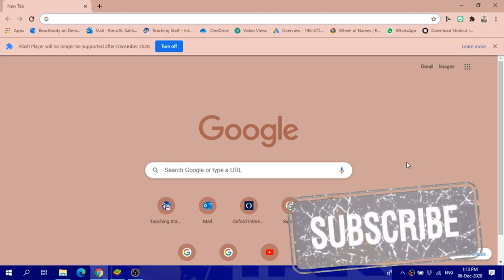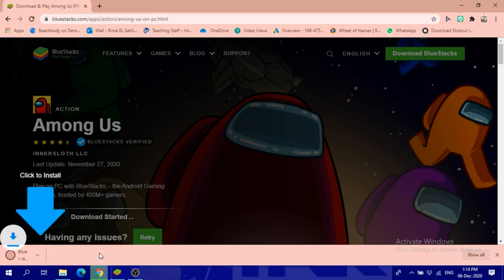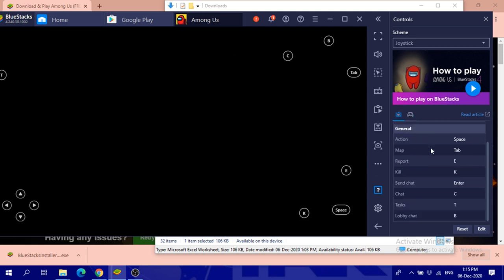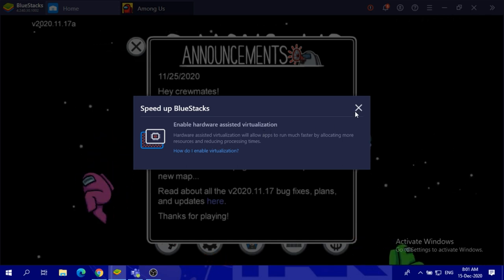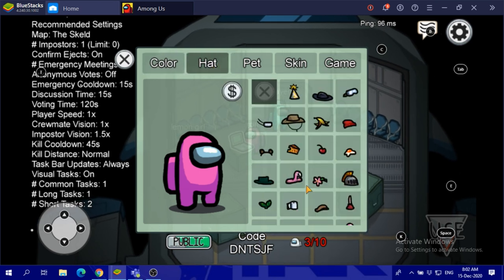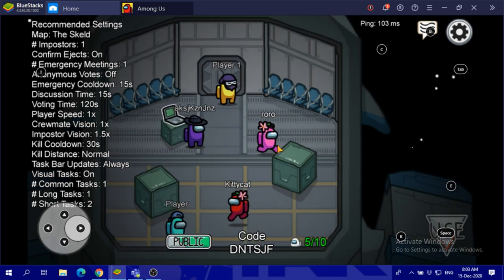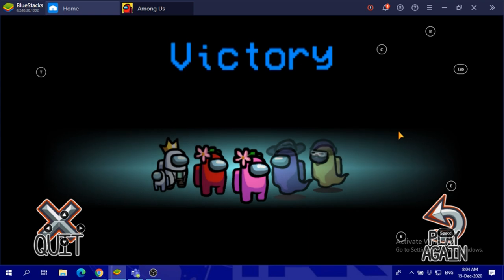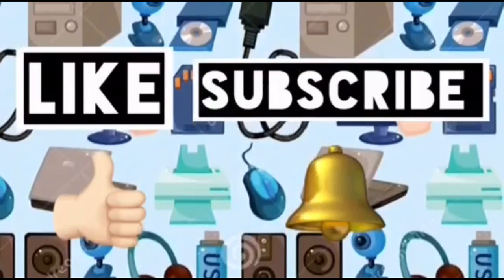How to download Among Us in a computer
follow the steps and you will get to play among un in a computer and record videos for your channels